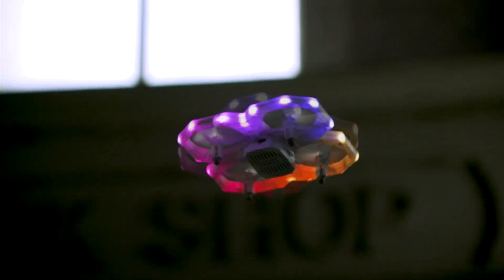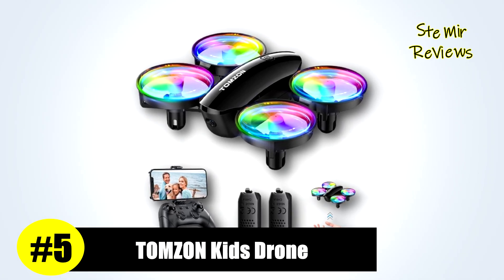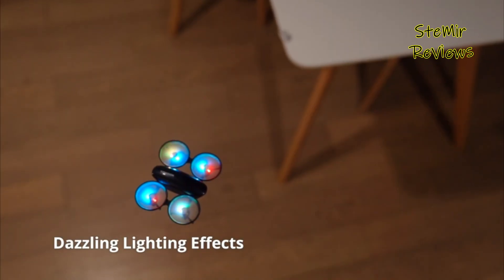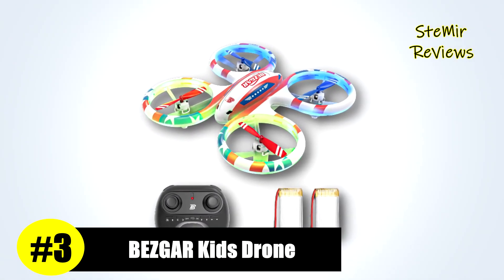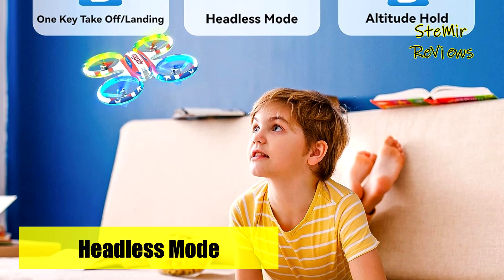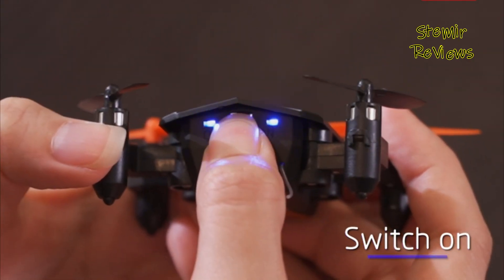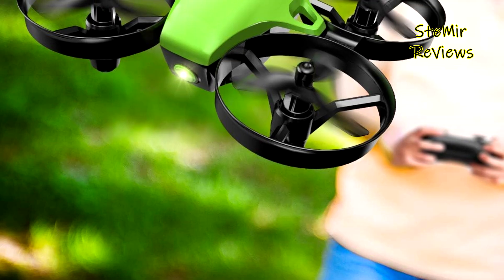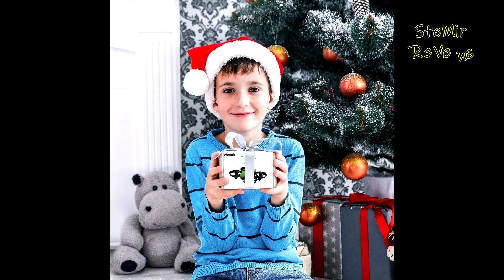TOP 5: Best Drone for Kids 2024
TOP 5: Best Drone for Kids 2024 - 0:00

►Products List◄

5. Tomzon A23W Drone with Camera 1080P, Mini LED Kids Drone with Throw to Go - 1:49

4. RC Drone for Kids and Military Fans, SYMA Quadcopter Helicopter Toys - 3:55

3. BEZGAR 5 Best Drone for Kids 2023 - RC Drone Indoor, LED Remote Control Mini Drone - 5:39

2. Mini Drone with Camera - Drones for Kids Beginners, RC Quadcopter with App FPV Video - 7:17

1. Potensic Upgraded A20 Mini Drone Easy to Fly Even to Kids and Beginners - 9:28

Drones for kids are exciting and educational gadgets designed to introduce young enthusiasts to the world of aerial technology. These miniature unmanned aircraft are typically small, lightweight, and user-friendly, making them perfect for children aged 6 and up. They offer a captivating blend of entertainment and learning, fostering creativity, problem-solving skills, and hand-eye coordination. Most kid-friendly drones come equipped with simplified controls, including one-button take-off and landing, making them accessible to beginners. These drones often feature built-in safety mechanisms like propeller guards to protect against accidental collisions and ensure a safer flying experience. Many models are equipped with cameras that allow kids to capture photos and videos from unique aerial perspectives, nurturing their artistic and storytelling abilities. Some drones can be controlled via smartphone apps or remote controllers, offering versatility in how they can be operated. In summary, drones for kids are engaging tools that encourage exploration, creativity, and technical skills while providing endless hours of entertainment in the great outdoors. They are a fantastic way for children to develop an interest in science, technology, and aviation while having a blast. In this video I recommend 5 Drone for Kids 2024.